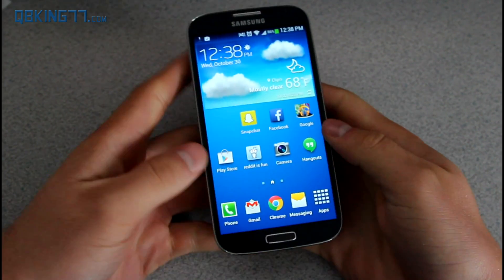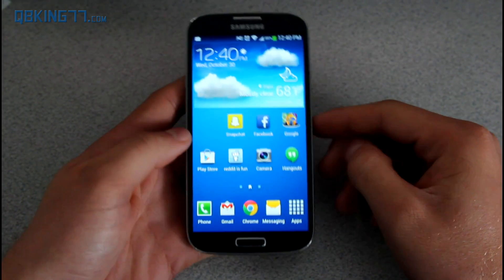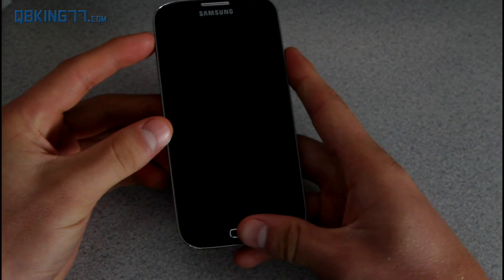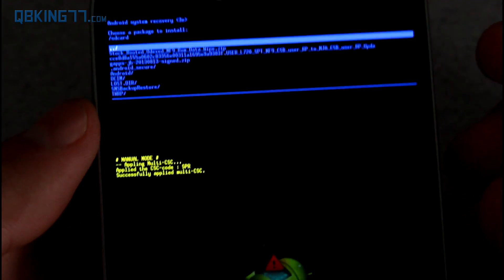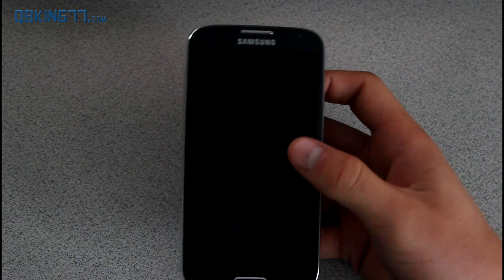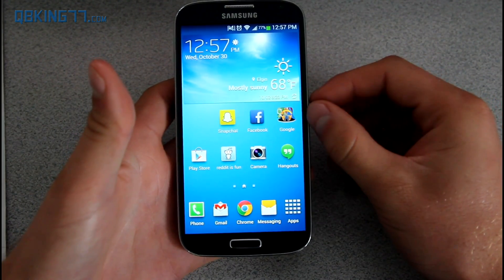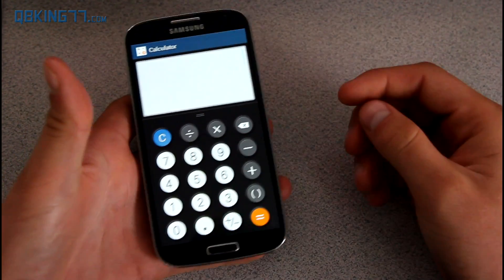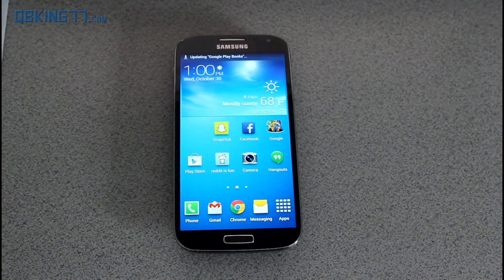Android 4.3 Jelly Bean on the Sprint Galaxy S4 - How to Install and Review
Sprint is now pushing out the Android 4.3 Jelly Bean update on the Samsung Galaxy S4! This video will show you how to update and also talk about some changes with the 4.3 update.